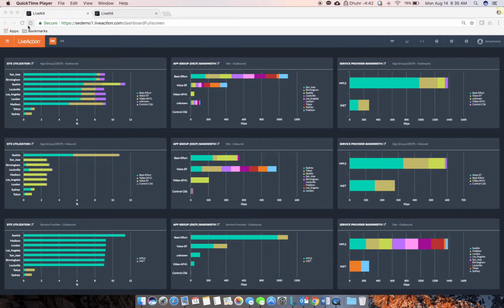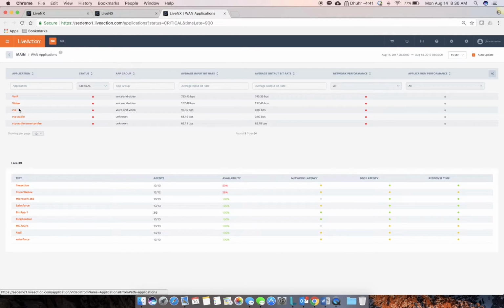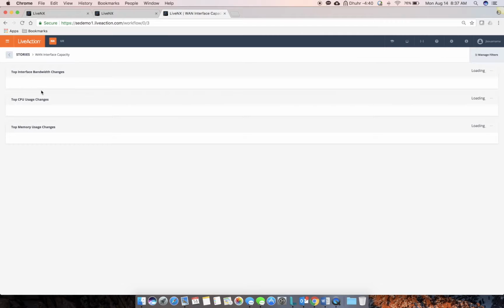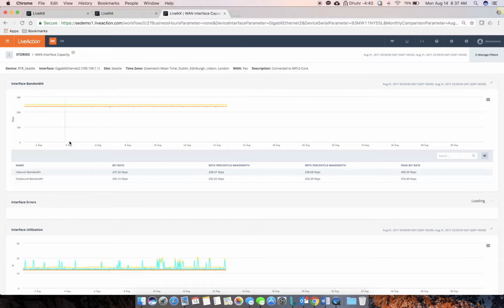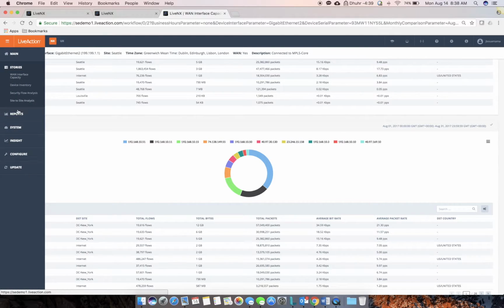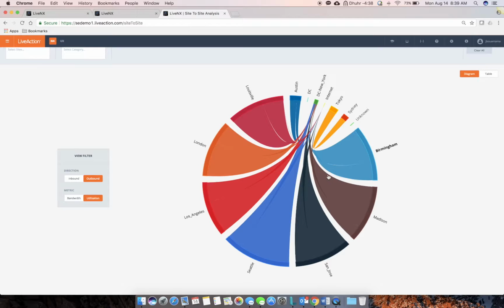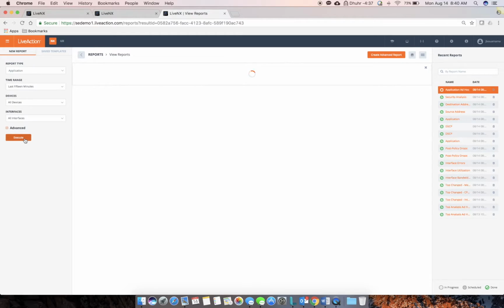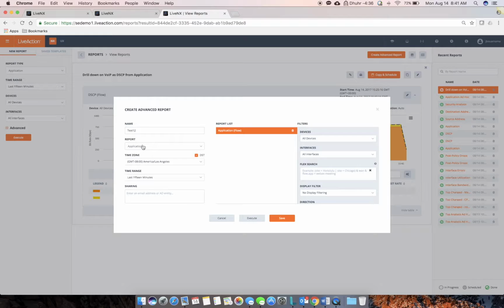NOC Interface of LiveNX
This video is about WebUI